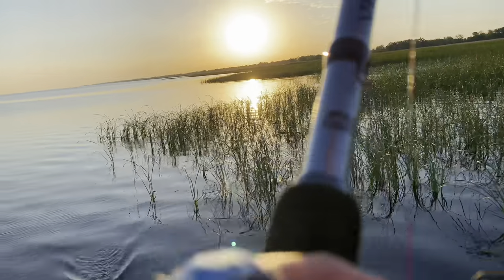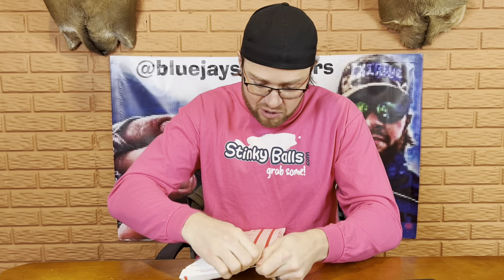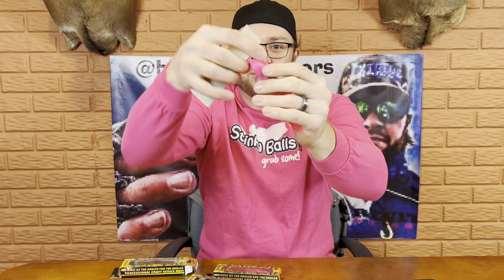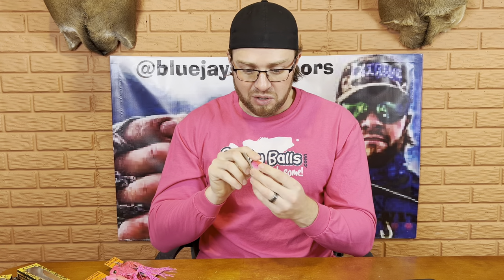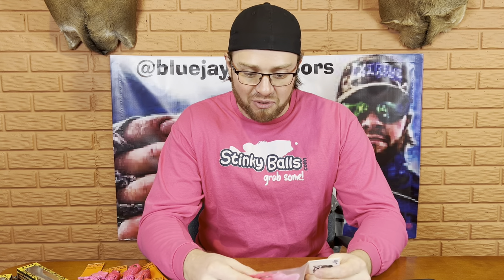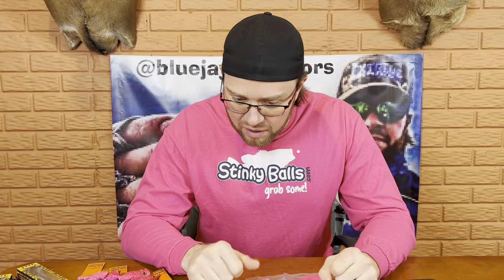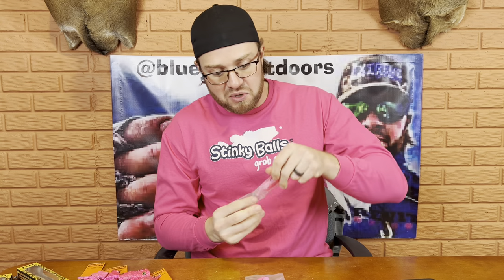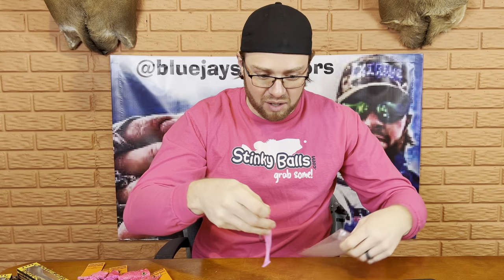Best Bass fishing lures 2023 - pink lure giveaway!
Check out this awesome unboxing video of some great pink lures from High Octane Custom Baits. Big shoutout to the team for helping grow the pink lure army!

Want to win your very own custom pink frog? Be sure to watch the video to find out how to enter. More details below.